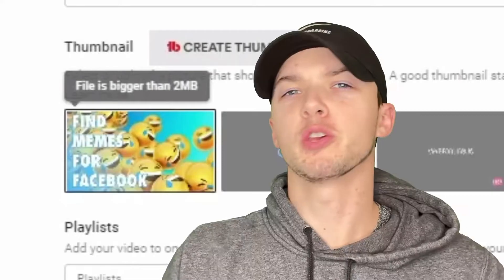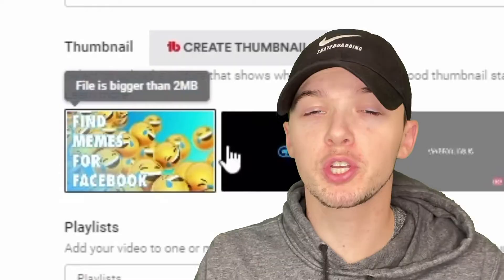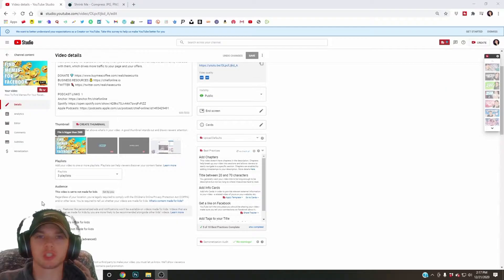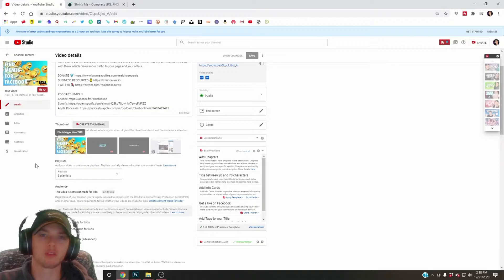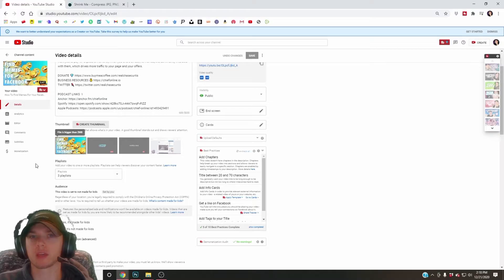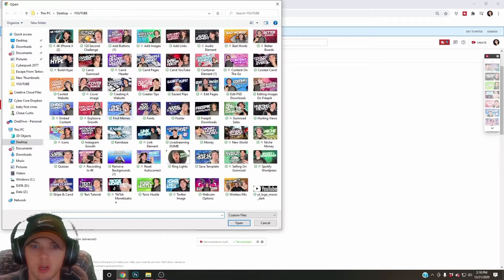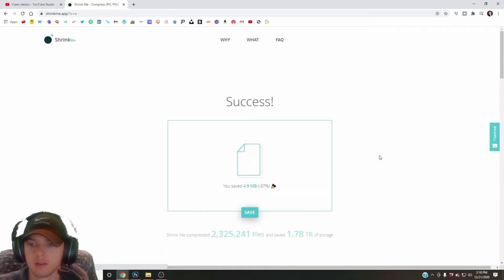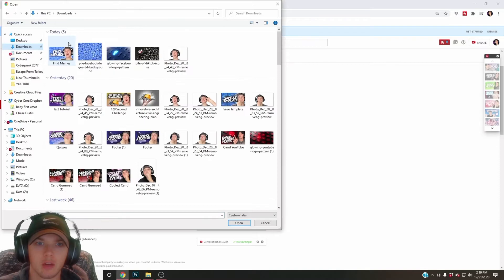How To REDUCE IMAGE FILE SIZE For YouTube Thumbnails? Solution For 2MB Thumbnail Limit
You take the time to create the perfect thumbnail for your YouTube video, but now YouTube won't let you change your custom thumbnail unless the image is smaller than 2MB! How can you easily fix this problem?

Try using - my thumbnails normally come out at around 5MBs, so Shrink Me helps to reduce the image file size of my custom thumbnails. Allowing me to upload my thumbnails without destroying the image quality.